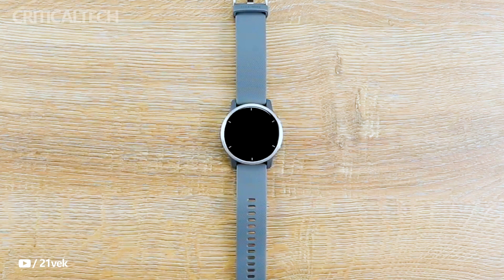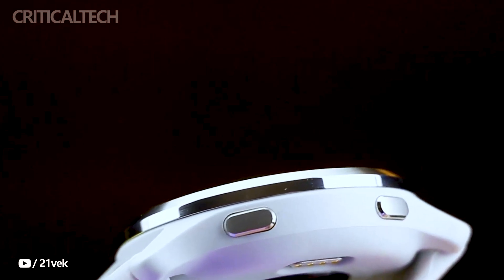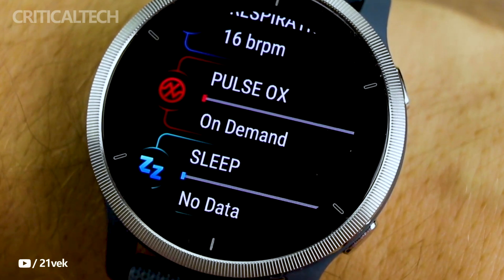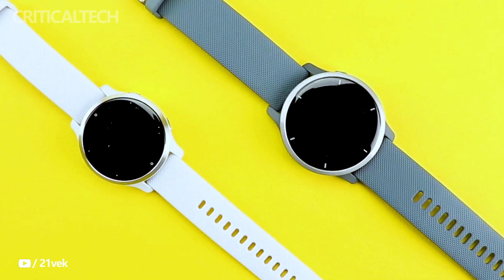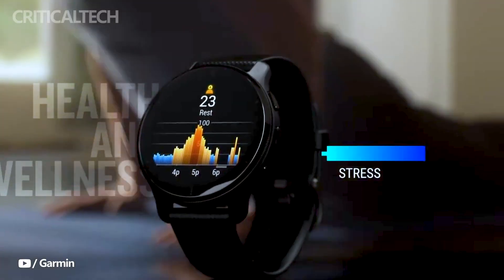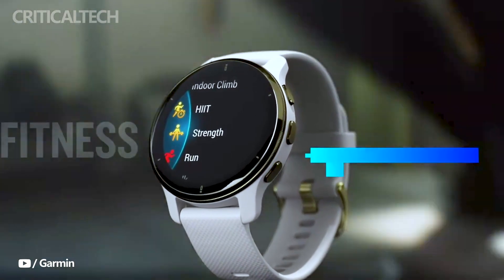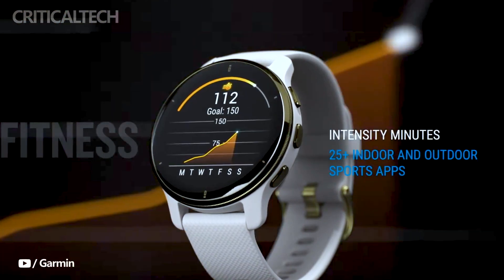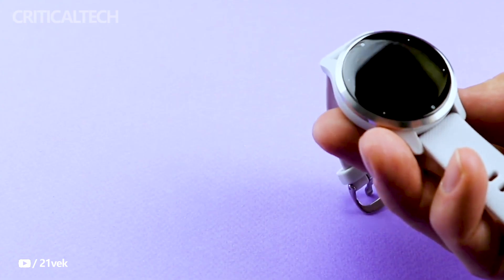Garmin Venu 3 | New Features I've Been Waiting For!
Garmin is gearing up to release the next generation of Venu watches, replacing the Venu 2, Venu 2S and Venu 2 Plus models. According to unconfirmed reports, Venu 3 and Venu 3S are in development, and their official presentation may take place during IFA 2023 in Berlin.

The previous generation, the Venu 2, was launched more than two years ago, while the Venu 2 Plus was launched in the first part of 2022. The company seems to be working hard on the Venu 3, with various modifications planned.

According to the insider, Volza has added a reference to the A04542 model that was previously linked to the Venu 3S. The company is also reportedly using the model number A04543 for the regular version of the Venu 3. According to the leaks, the Venu 3S will get GPS and Wi-Fi support, which is standard for many smartwatches today, but this may reduce the battery life that Garmin is famous for .

This could also indicate that Garmin may not be planning to release a standalone model with music functionality similar to the Venu Sq 2 Music. Also, according to the data, the Venu 3S will be available in "Dust Rose + Soft Gold" colors, which probably indicates the color of the strap and case.

Information from import site Volza and other sources indicate that the Garmin Venu 3 will be introduced very soon. At the moment, we know very little about these models, but the interest of fans of the brand is already growing.